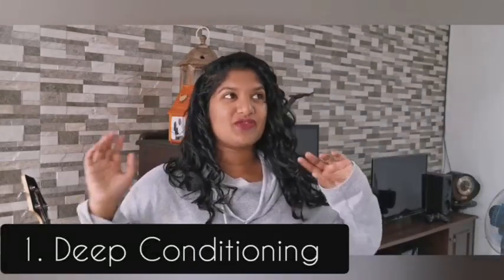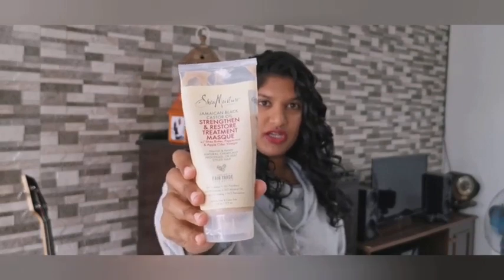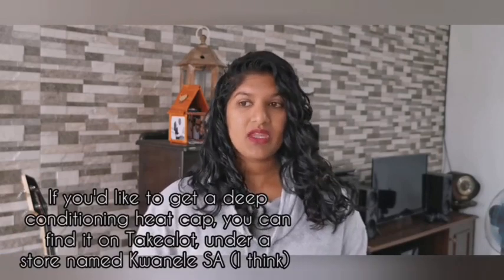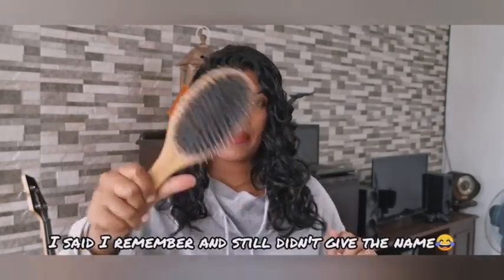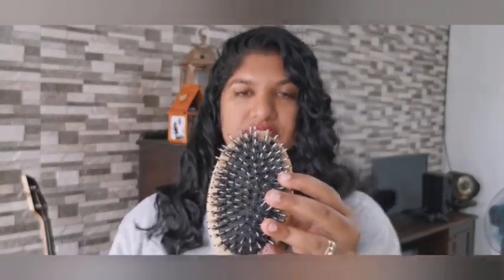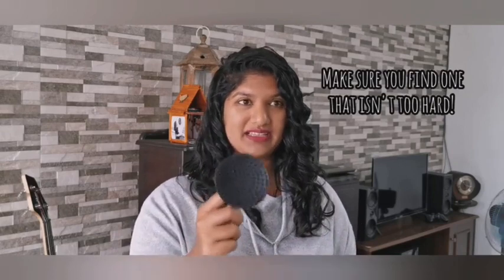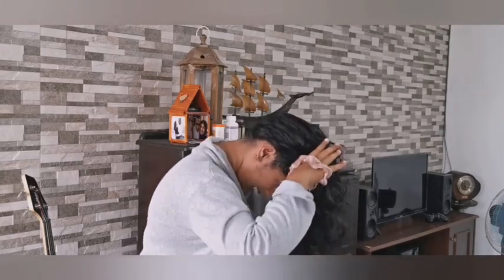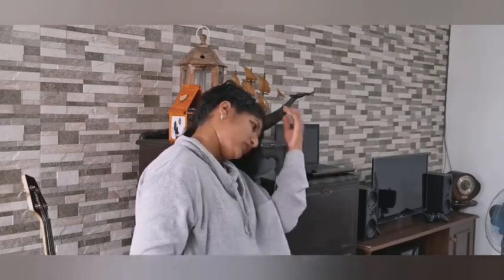Tips, Tricks and Tangles 😅🤷‍♀️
Hey Everyone!🌻

I'm back with another video on how to take care of your beautiful wavy, curly and coily hair.
During the transition phase, you may experience lots of Tangles, so here's a few tips that may help you

Let me know if you have any questions, queries or curiosities 😁, I'm here to help!

Remember that you are fearfully and wonderfully made! ❤️🌻